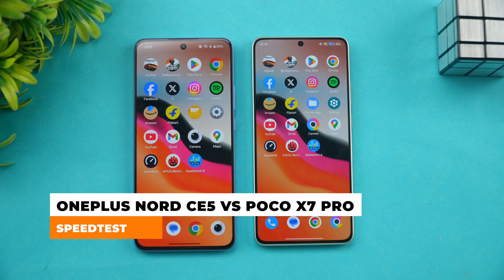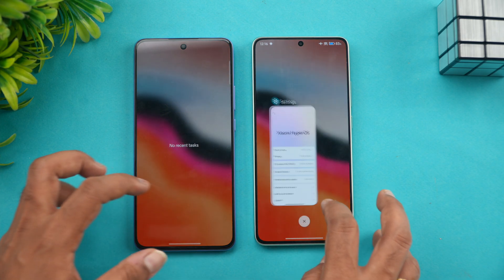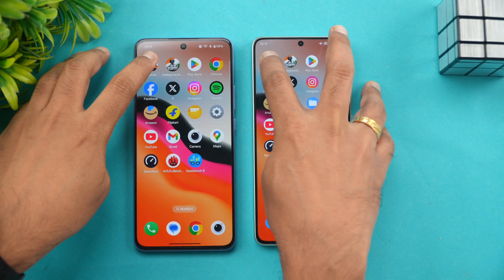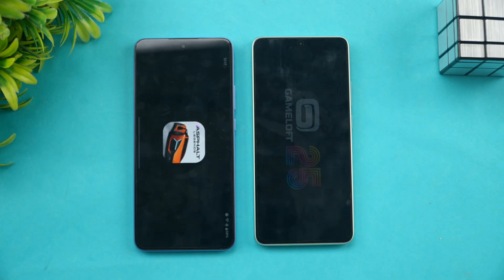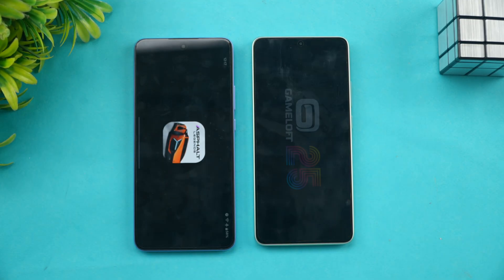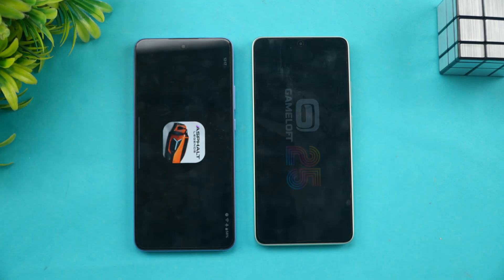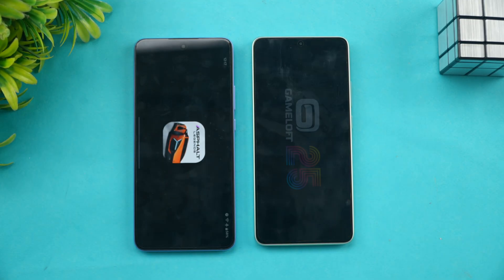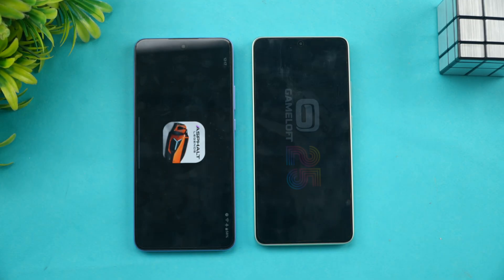OnePlus Nord CE5 vs Poco X7 Pro Speedtest Comparison, AnTuTu, Geekbench